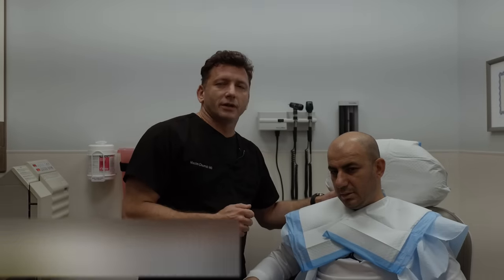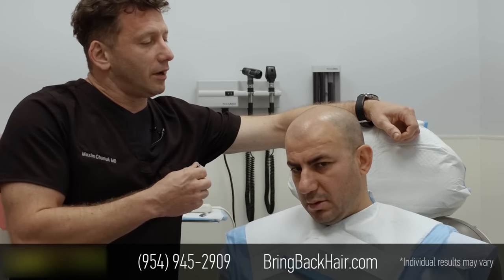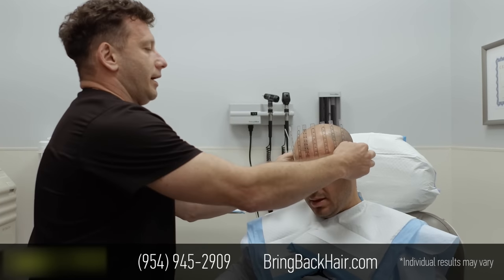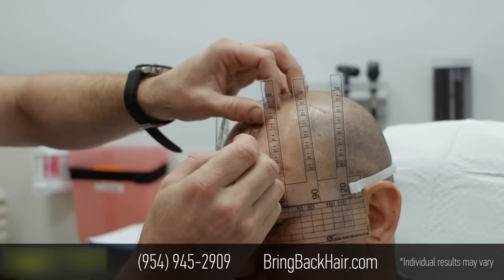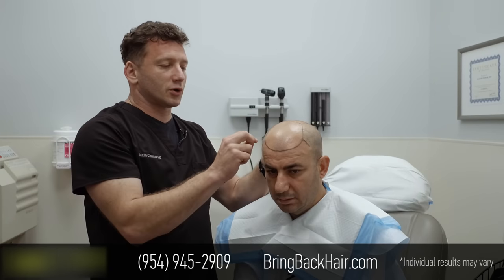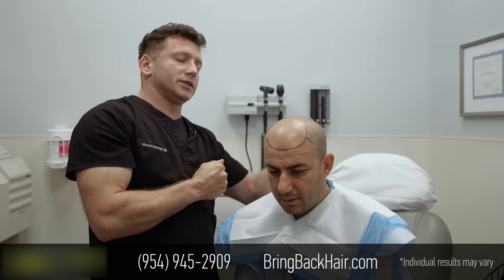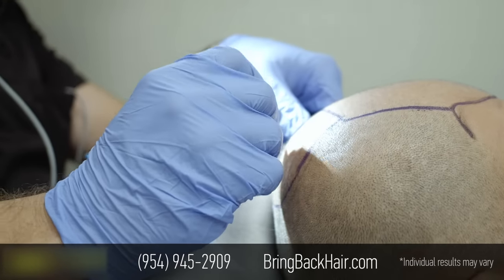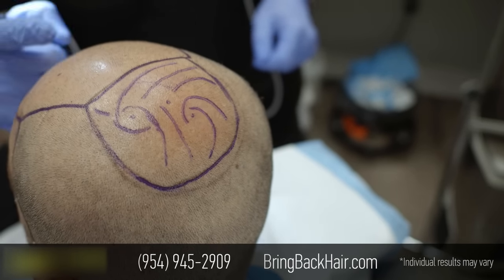Dr. Max Talks: Creating Hairline - Hair By Dr. Max, Restoration Center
ARTAS HAIR TRANSPLANTS: EFFECTIVE AND SAFE SOLUTIONS FOR HAIR LOSS.

Dr. Max is number one in Fort Lauderdale in FDA-approved ARTAS, the robotic hair transplant, and a prominent, hair replacement surgeon experienced in FUE (follicular unit extraction) and FUT (follicular unit transplantation).